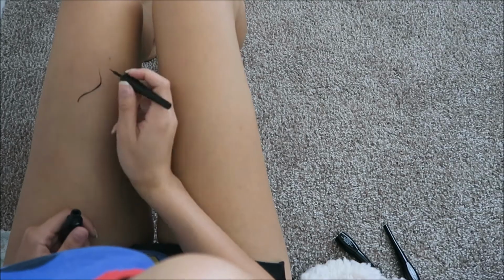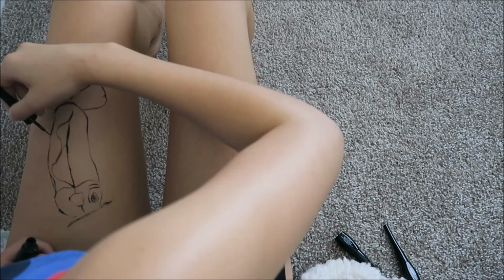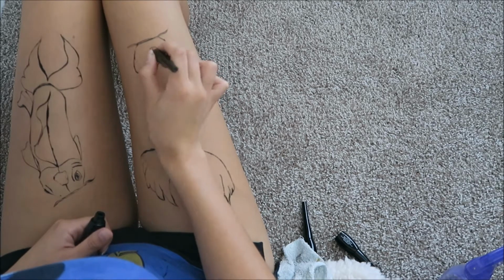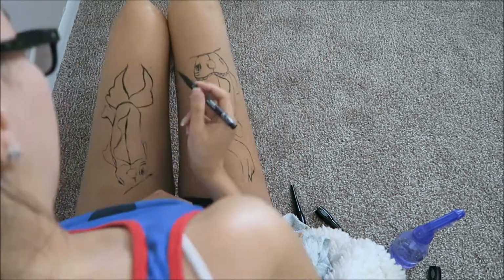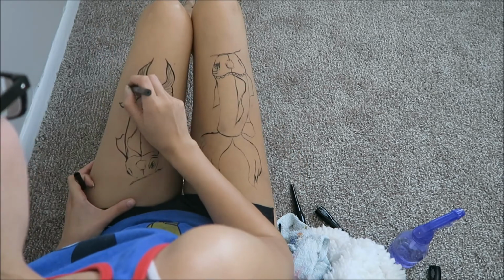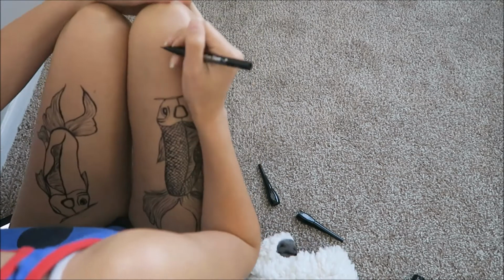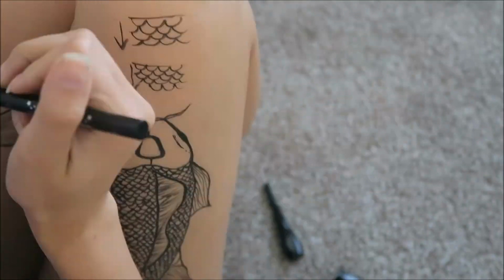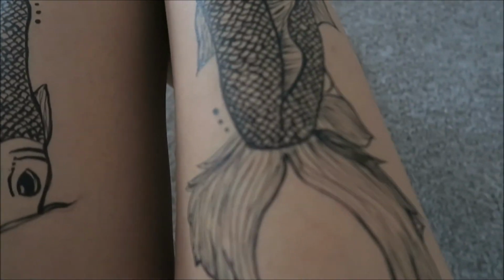Drawing Koi Fish!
▶Items used: Dollar Store eyeliner & Kat Von D Tattoo Liner in Trooper Black (Will last all day).
▶Makeup Instagram @shiley_yelihs
▶Personal Instagram @xshileyx